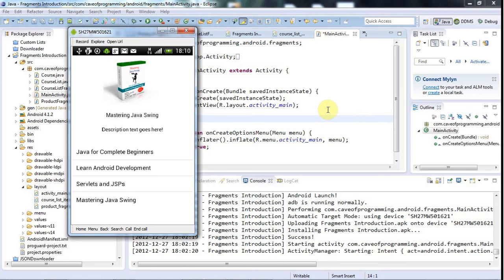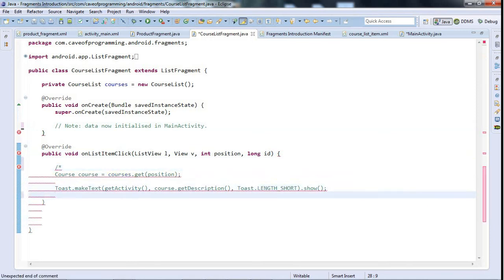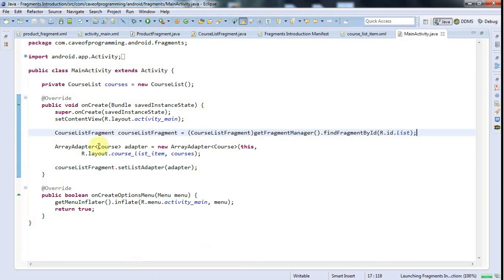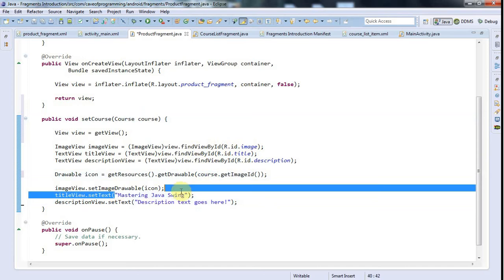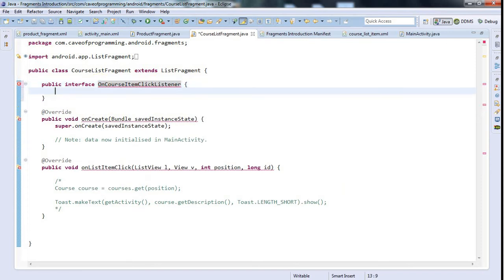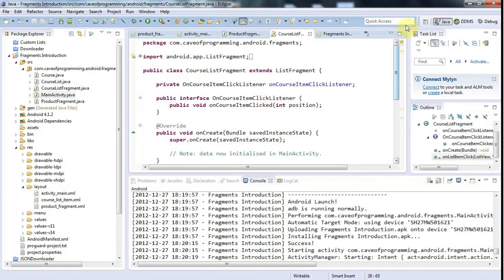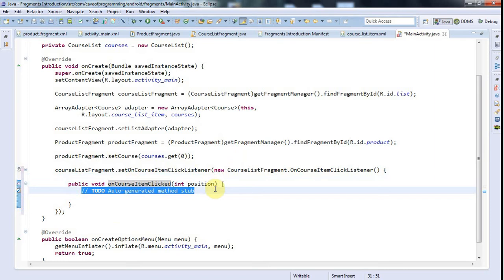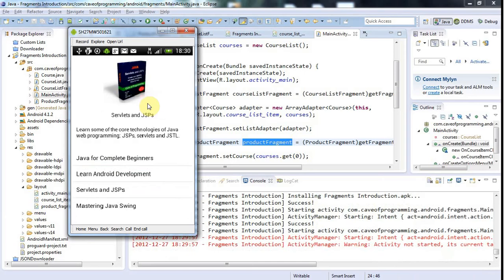3 Fragment Communication Observer Pattern Practical Android Java Development Part 62 YouTube